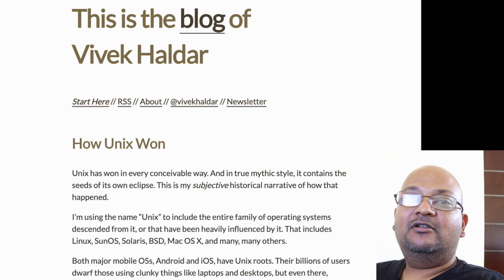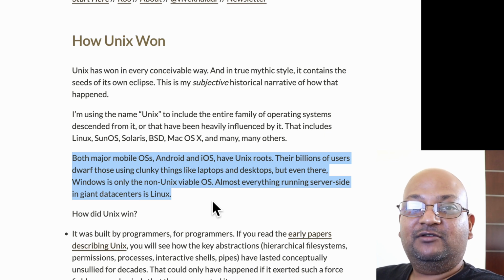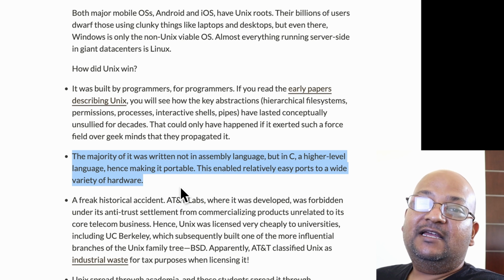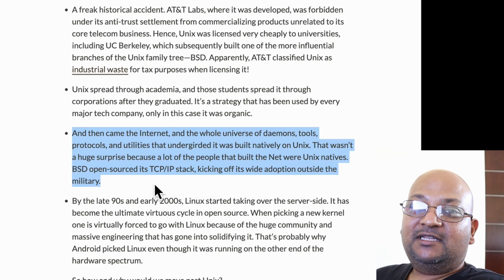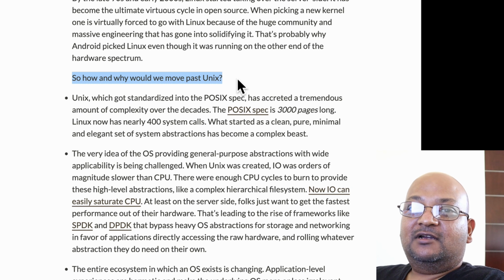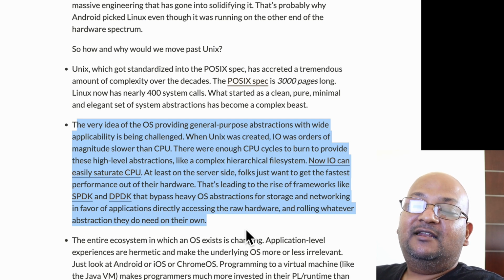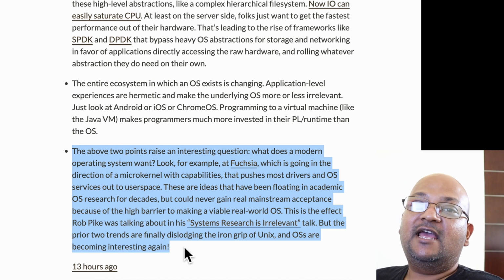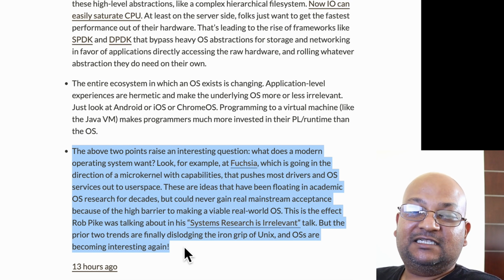How Unix Won